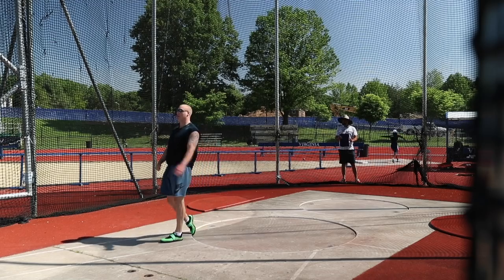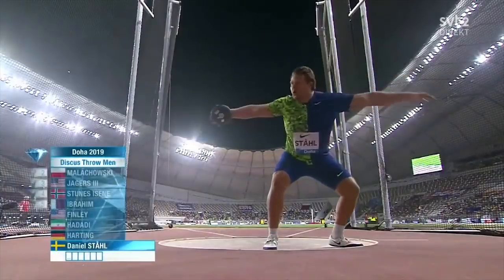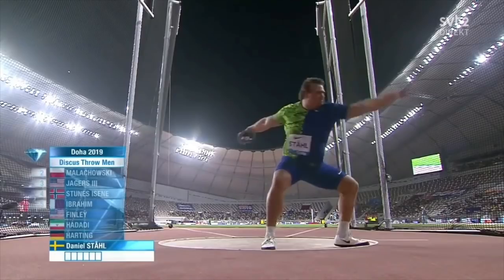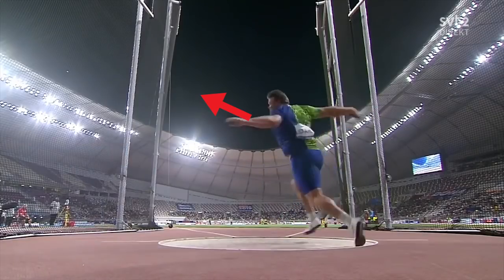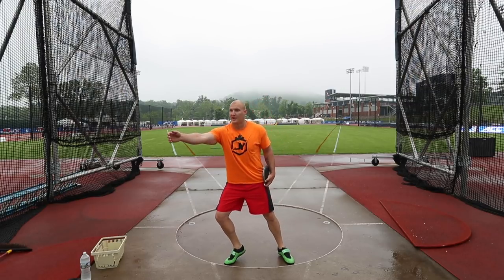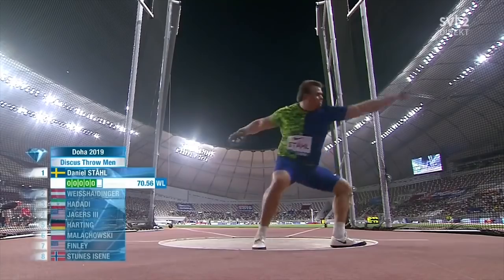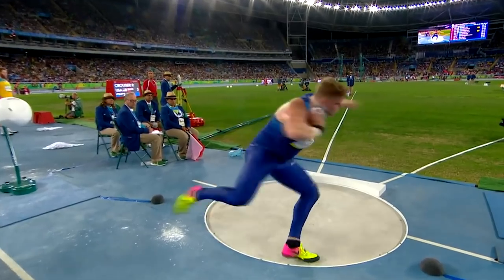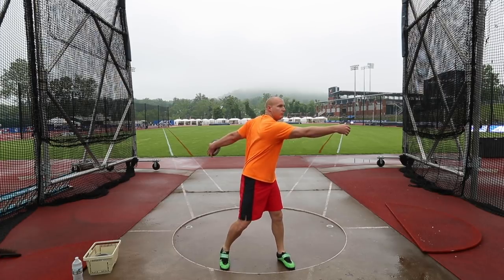OFF ARM POSITIONS AND THOUGHTS - JY THROWS S2 E72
Today was a rainy slippery day so I was just playing around with some feelings in the ring. Today I cover some of Daniel Stahl's incredible series and try to point out some things I really like him doing as well as ryan crouser for the shot put. Ive got some good things to try next practice I can't wait.